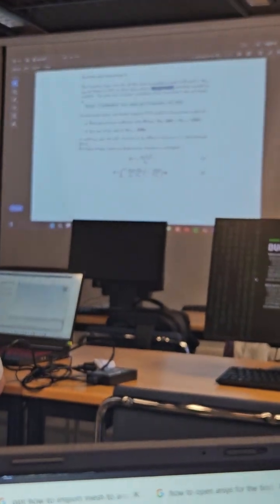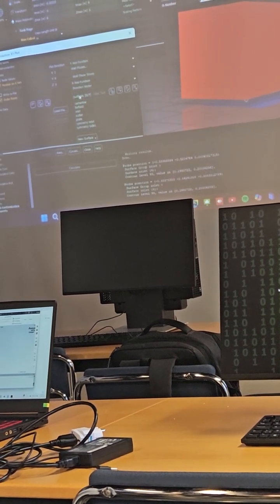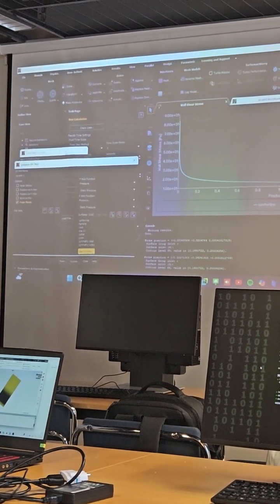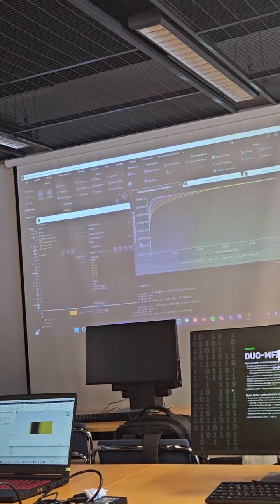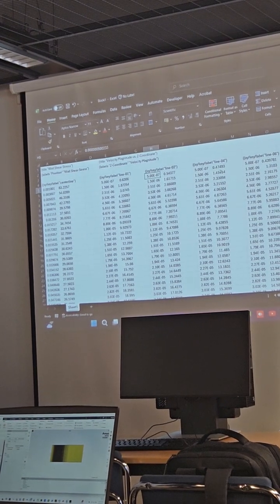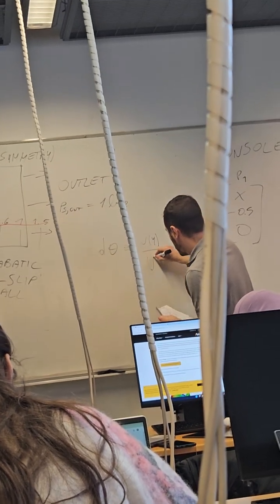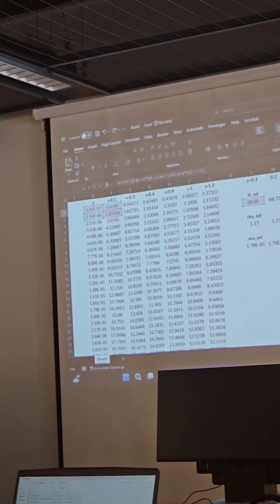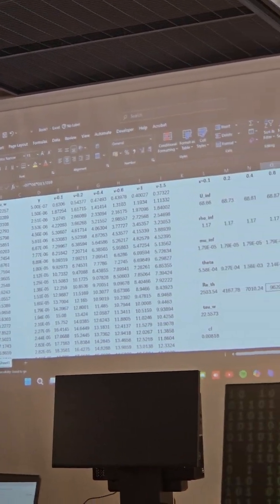exercise 5 part3